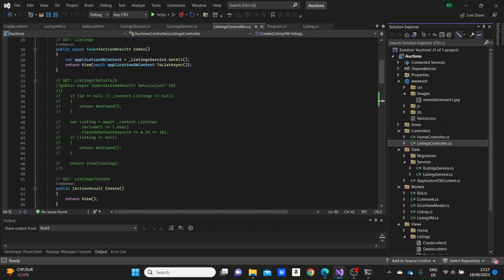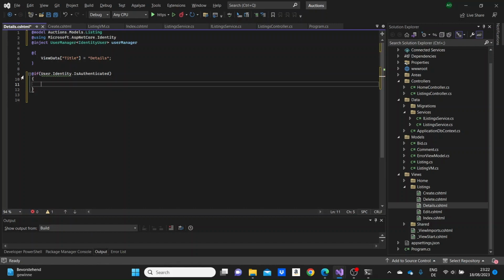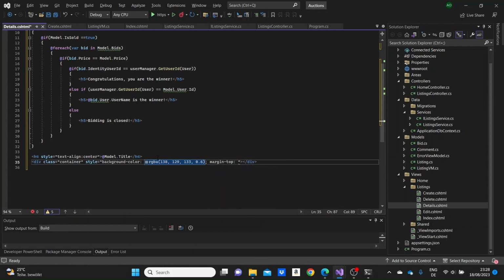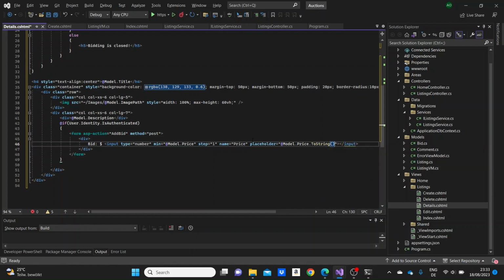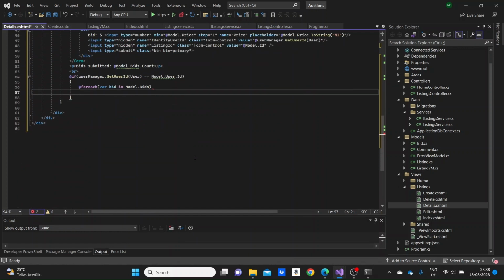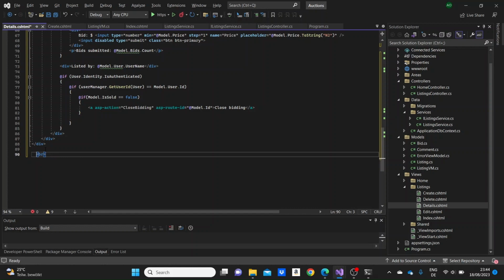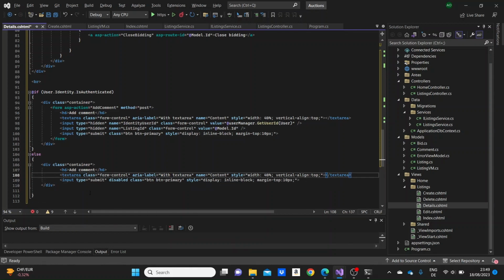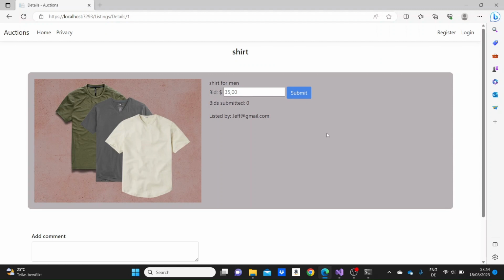05. Details Page | Auction Application in ASP.NET Core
In this video we will handle the Details Page for our auction MVC web app in ASP.NET Core!

⏱️ Timestamps:

00:00 Intro
00:20 Details Method
00:58 GetById Method in ListingsService
03:40 Details View Page
29:17 Testing the application
30:48 Outro